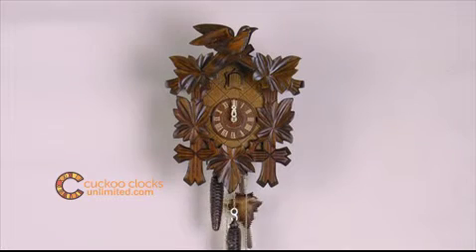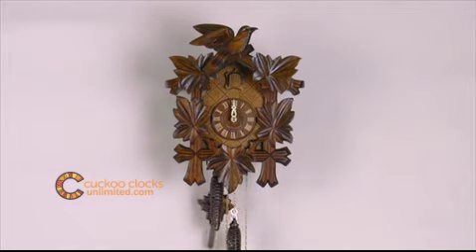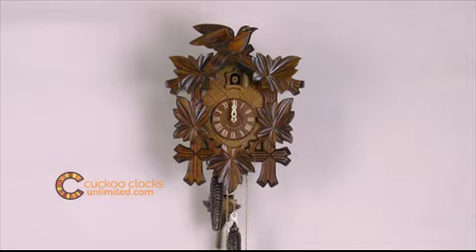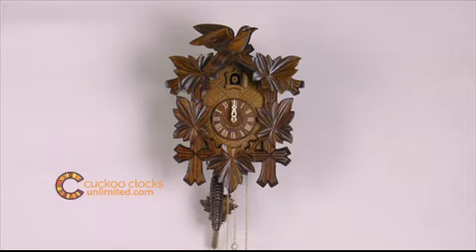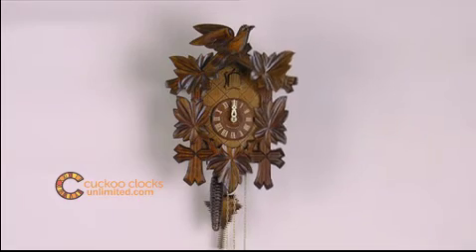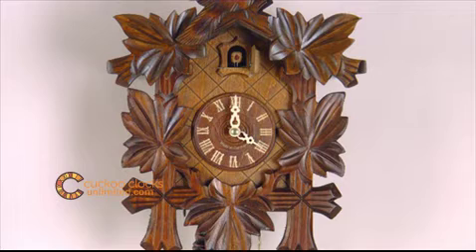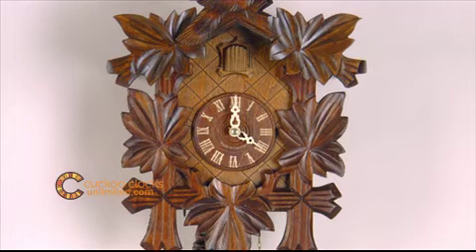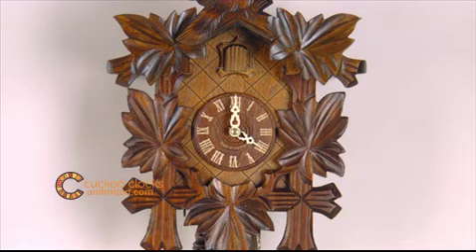1 Day Hand Carved Cuckoo Clock w/ 5 Maple Leaves, 1 Bird - 9 Inches Tall - German Black Forest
for this and other Hand Carved German Black Forest Cuckoo Clocks at fantastic prices.

This classic style German cuckoo clock has five intricately hand-carved maple leaves that surround the clock face. At the peak of the chalet roof a hand-carved cuckoo bird is poised ready to take flight. A hand-carved maple leaf pendulum continues the maple leaf pattern of the clock style. At the top of every hour the yellow hand-carved cuckoo bird pops out of its nest from behind a door. The cuckoo bird sings out the time by making one distinct cuckoo call for each hour of the day as well as once on every half hour. There is a hand-carved maple leaf pendulum that hangs below the clock continuously swinging back and forth controlling the timing of the clock. The cuckoo clock is powered by a Regula 30 hour all brass clock movement which is made in the Black Forest of Germany. The clock features the traditional brass pine cone weights hanging beneath the clock on brass chains. The clock is wound by raising the weights beneath the clock on its brass chains. One brass pine cone weight powers the cuckoo and cuckoo call time while the other pine cone weight powers the time. The clock dial and hands are made of wood with roman numerals marking the time.

We have use high quality digital photography to show you this model cuckoo clock in as much detail as possible. However, as with any hand-carved German cuckoo clock, the exact color and carvings may vary slightly. As with any hand created clock, it is the uniqueness of each piece that makes it a one of a kind heirloom time piece. This clock is covered by a two year limited warranty covering workmanship and manufacturers defects.